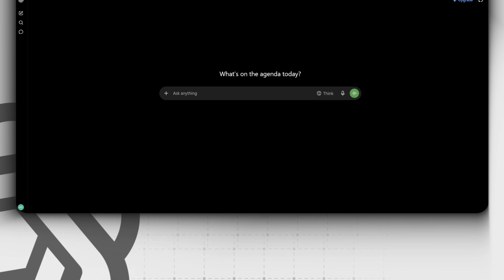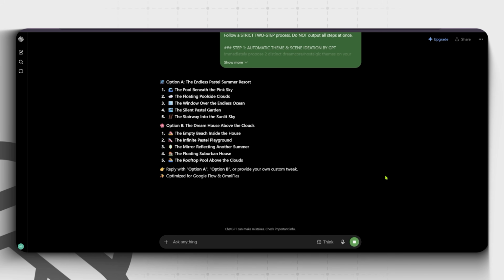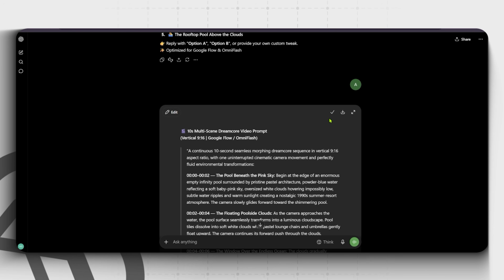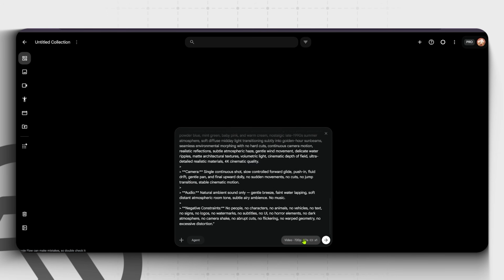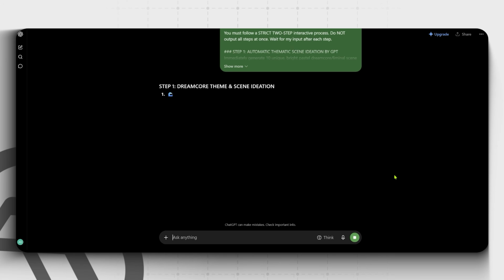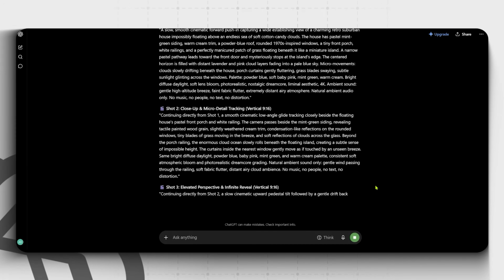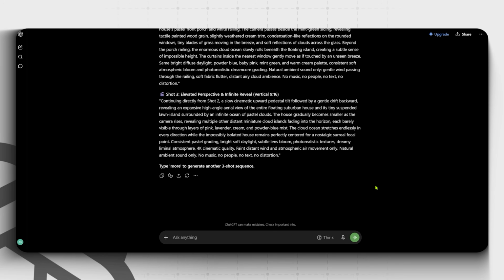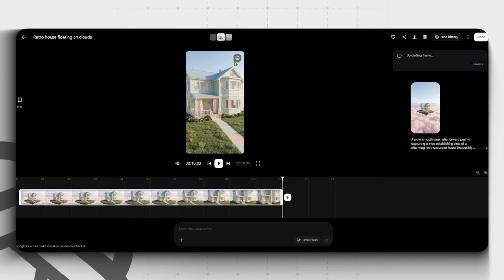How to Make Viral Dreamcore Videos Using Free AI (Step-by-Step)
Surreal dreamcore animations and nostalgic liminal space loops are pulling tens of millions of views across TikTok, Instagram Reels, and YouTube Shorts. The pastel color palettes, floating surreal architecture, and smooth morphing transitions create hypnotic audience retention.

In this step-by-step tutorial, we break down two distinct creation methods using ChatGPT and Google Flow's OmniFlash engine:
1. 10-Second Continuous 5-Scene Morphing Prompts
2. 3-Shot Multi-Angle Continuous Sequence Pipelines for Extended Video Retention

📦 GET THE PROMPT FILE:
Comment "Dream" and i will replay with link.

🛠️ PRODUCTION UTILITIES:
• Prompt Engine: ChatGPT Standard (Dreamcore Creative Director Node)
• Video Rendering Suite: Google Flow (OmniFlash Model Profile)
• Aspect Configuration: 9:16 Vertical (Shorts / Reels)
• Assembly & Audio: CapCut Desktop / Mobile